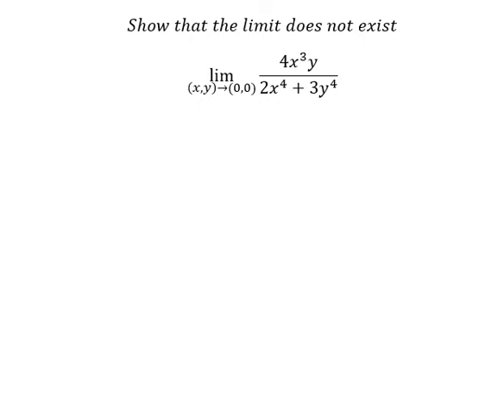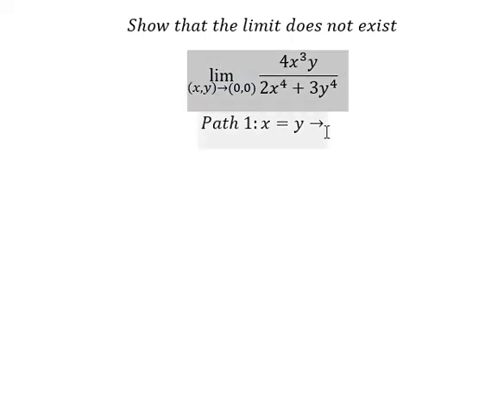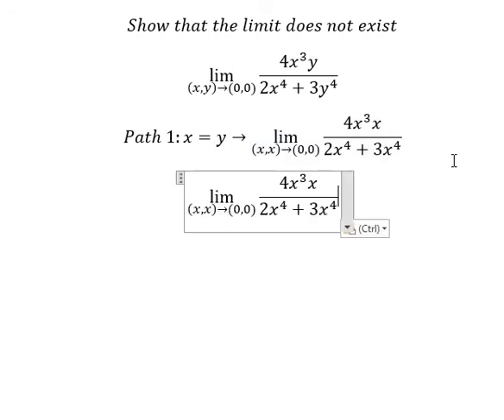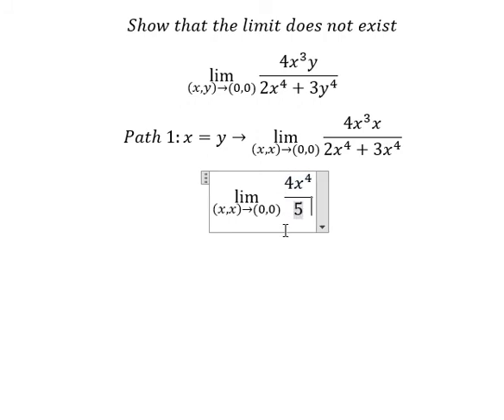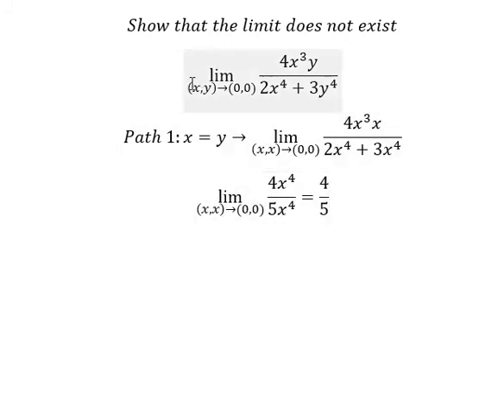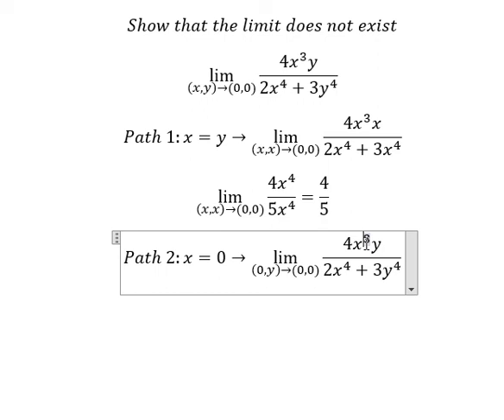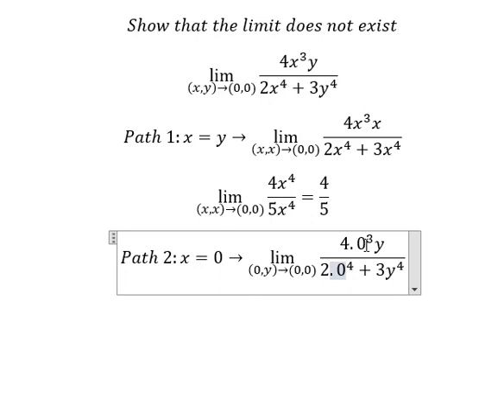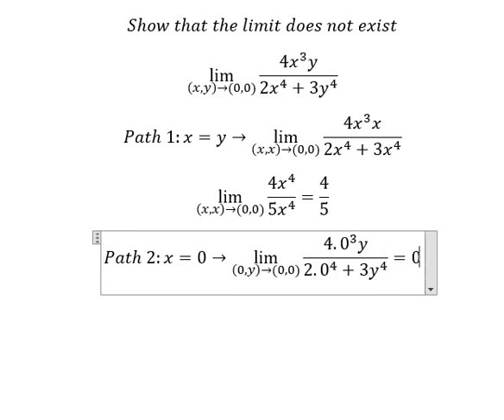Multivariable Limits: Show that the limit does not exist lim ((x,y)→(0,0))⁡ (4x^3 y)/(2x^4+3y^4 )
Here is the technique to solve this question and how to find the limit